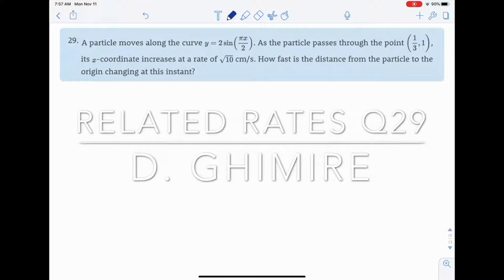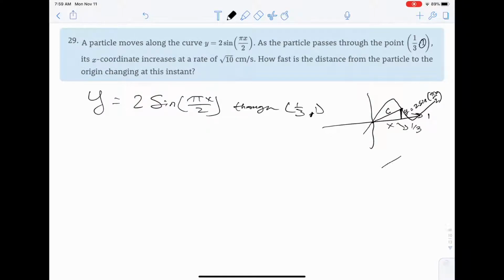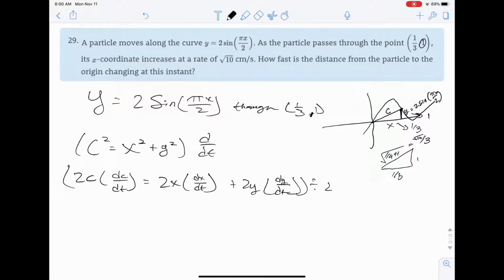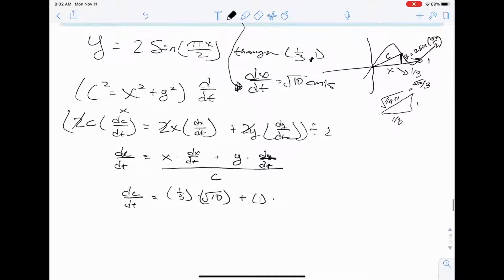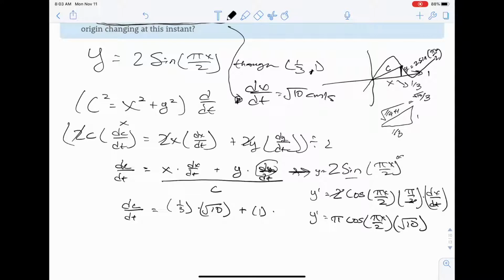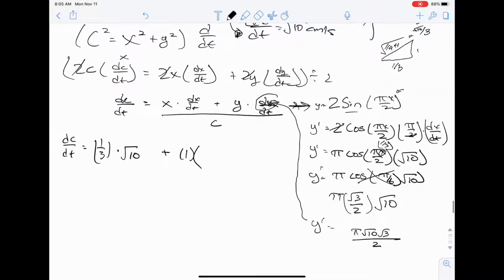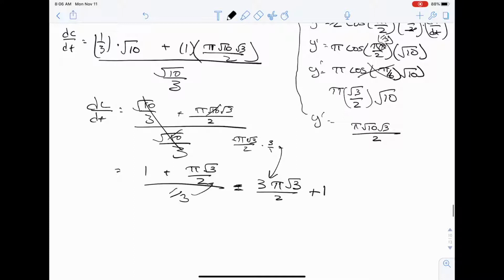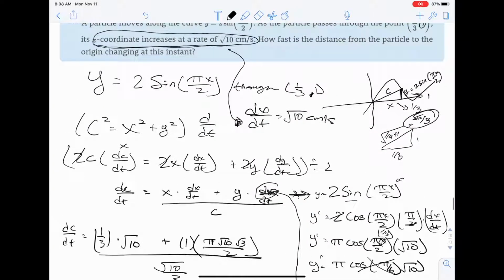Related Rates Q29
Related rates problem presented by D. Ghimire involving points on a sine wave